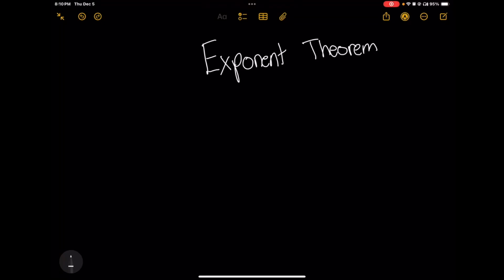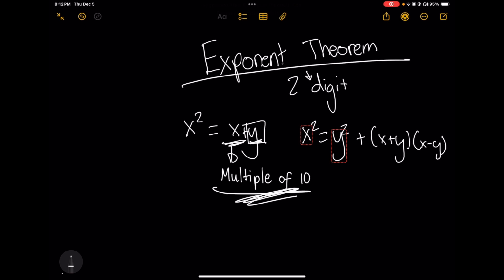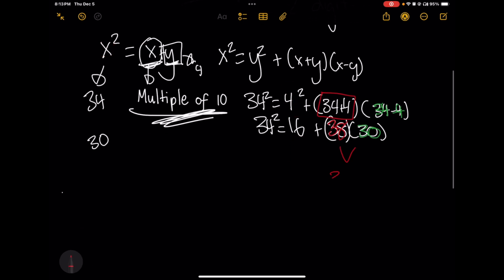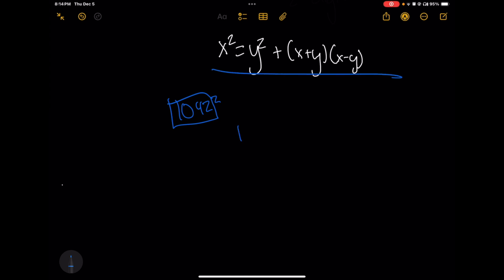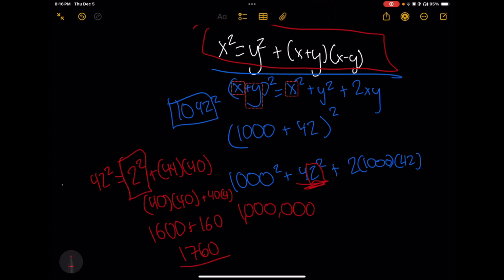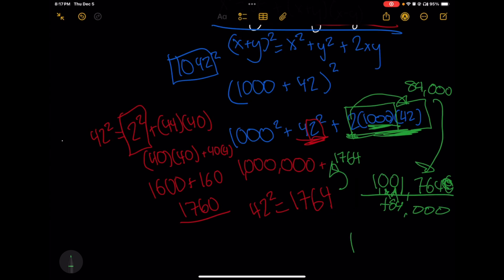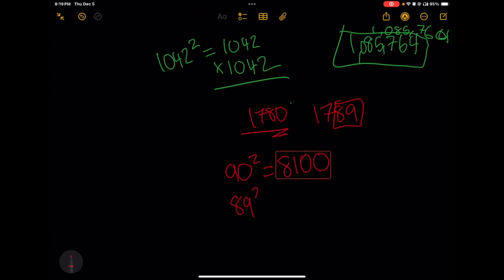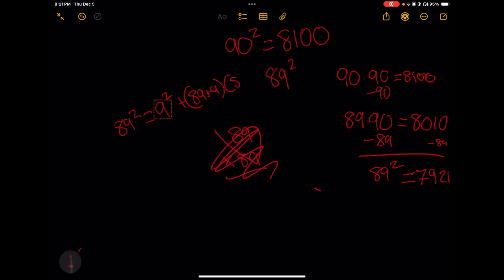The most obscure Exponent Thingamabob I could make lol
I was fiddling around with exponents when I noticed this pattern. It’s probably been found before, and it’s not very fast, but enjoy anyways :)